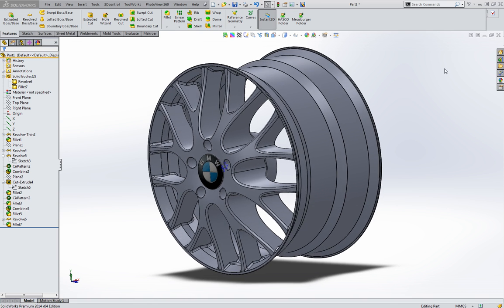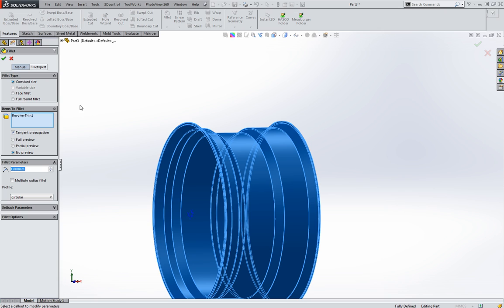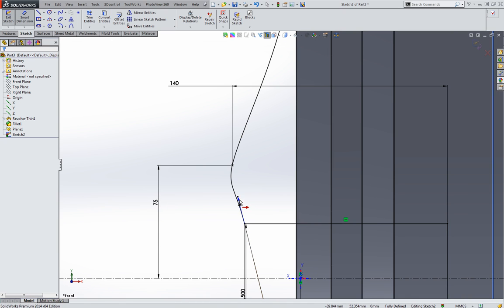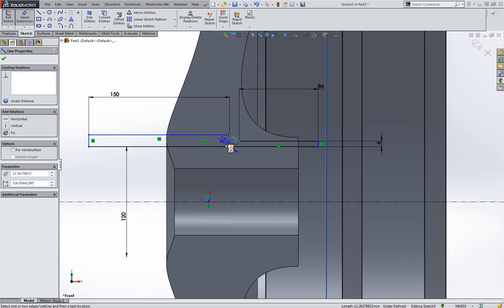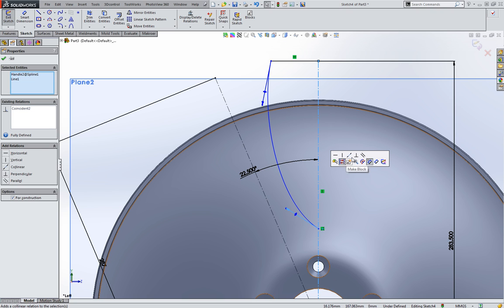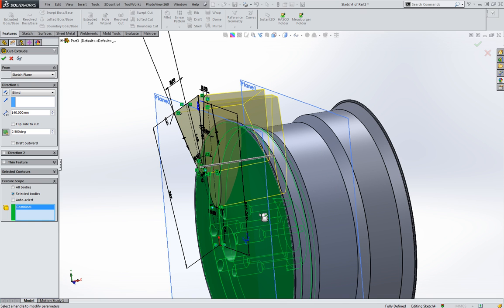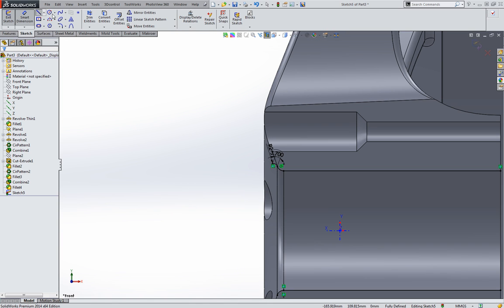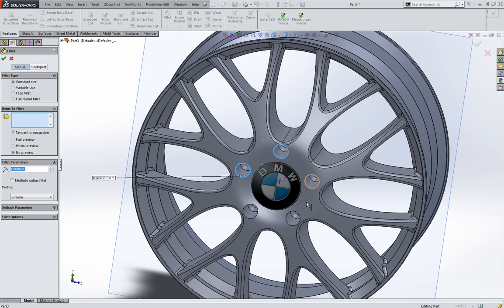SolidWorks tutorial: BMW M5 rim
In this tutorial I will show you how to model a BMW M5 rim with SolidWorks